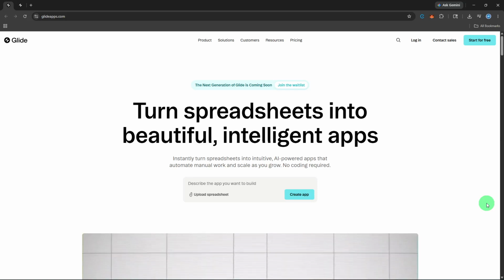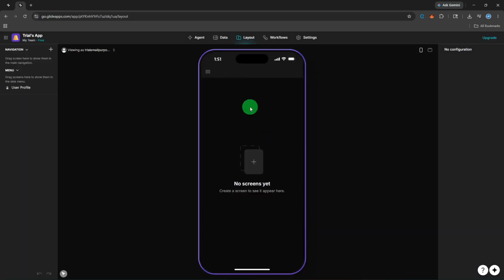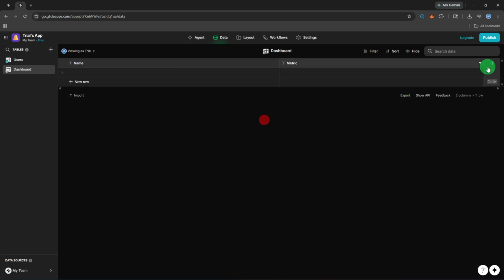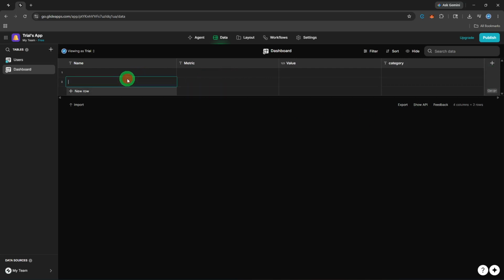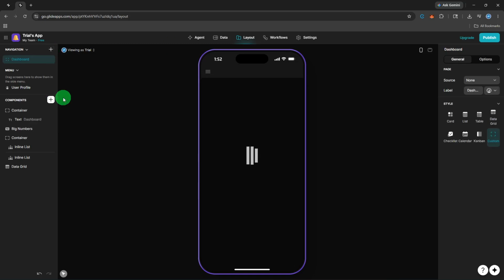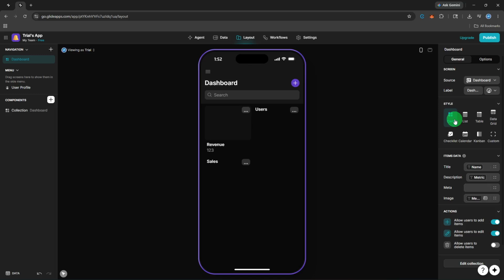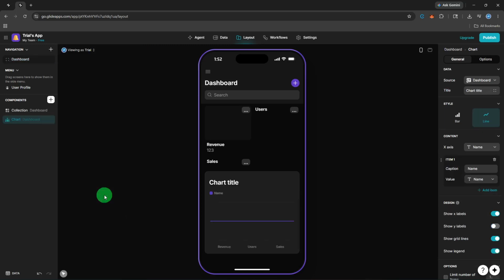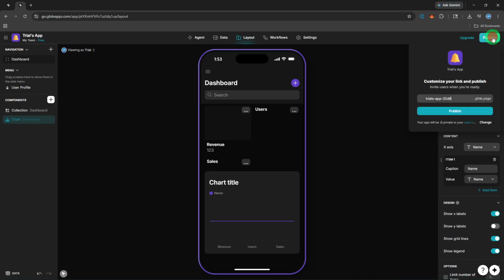How to Create a Founder Dashboard in Glide [Masterclass]